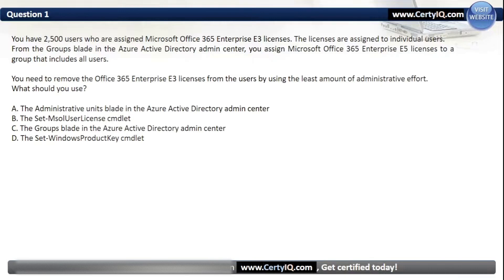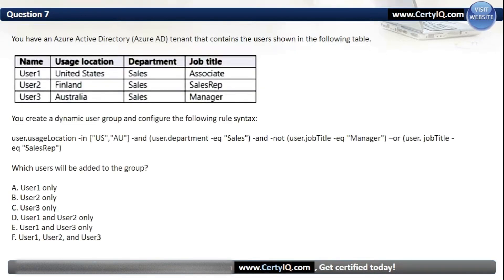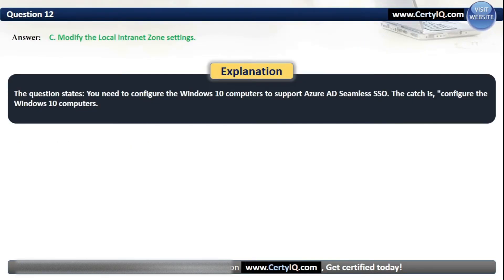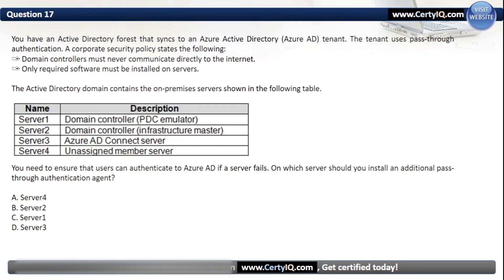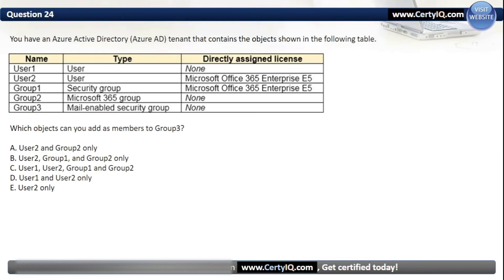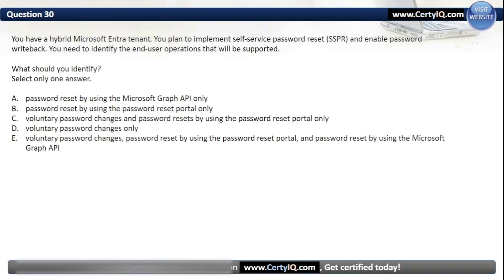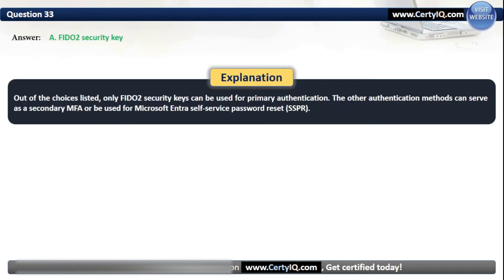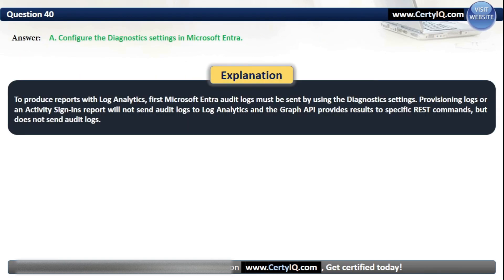SC-300 | Exam Tutorial |🔥 IMPORTANT TOPICS 🔥| Microsoft Identity and Access Administrator | Free PDF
SC-300 Exam Preparation Series
🔥Our motive is to help you succeed in SC-300 exam in one-shot🔥
To download PDF of these important questions please visit our [FREE]
If you liked this content and able to understand the discussed topics,
Good Luck for your exam!